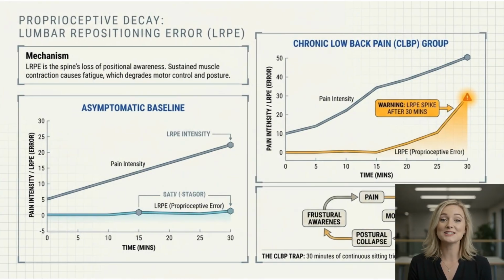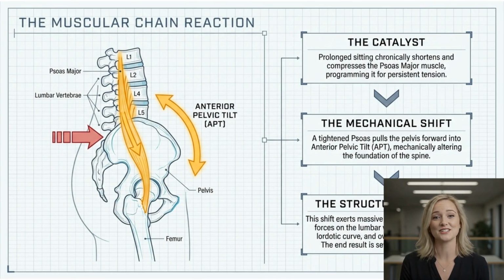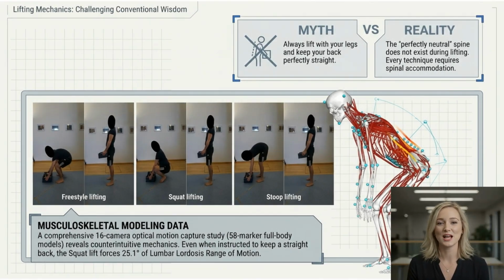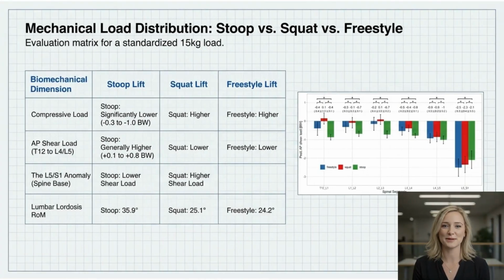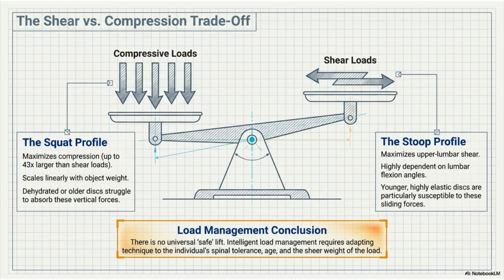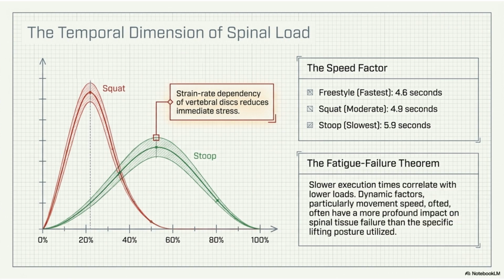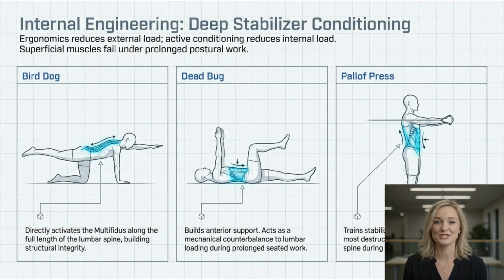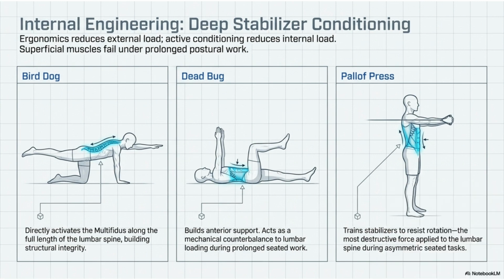Why Sitting Damages Your Spine (And How to Fix It)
Your spine was built for movement—not hours of sitting still.

In this video we break down the biomechanics of spine health in modern life, including how sitting affects spinal loading, why posture fatigue builds over time, and what you can do to reduce strain on your back.

We cover:

✅ Why seated posture increases intradiscal pressure
✅ The disc hydration / imbibition cycle
✅ Why prolonged sitting contributes to back pain
✅ Lumbar repositioning error & proprioceptive fatigue
✅ How psoas tightness changes pelvic mechanics
✅ Squat vs stoop lifting biomechanics
✅ Compression vs shear force trade-offs
✅ Ergonomic desk setup fundamentals
✅ Core exercises for spinal stability
✅ Practical strategies to reduce the “sitting penalty”

Whether you work at a desk all day, lift weights, or simply want to protect your spine long-term, this video gives you a practical biomechanical blueprint for spinal health.

Key takeaway:
Your spine rewards movement, variation, and intelligent load management—not perfect posture held all day.